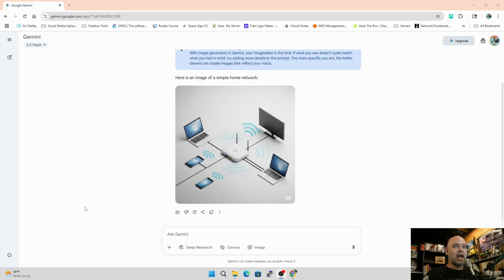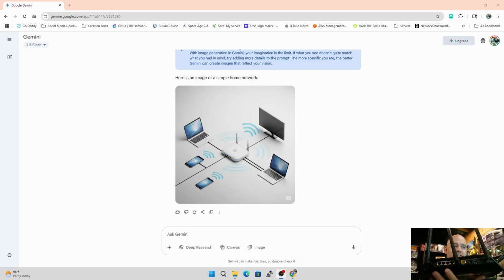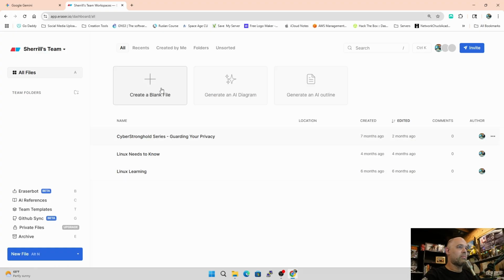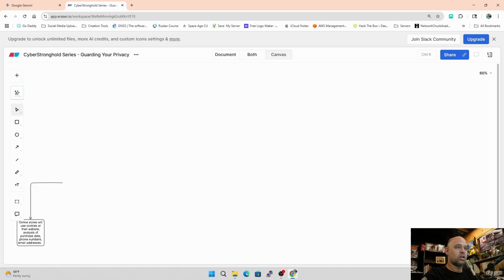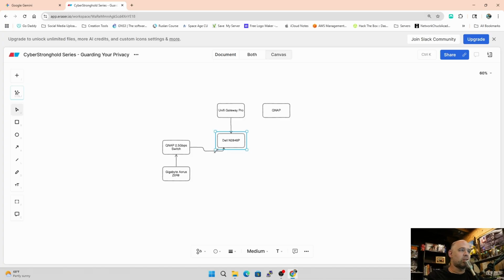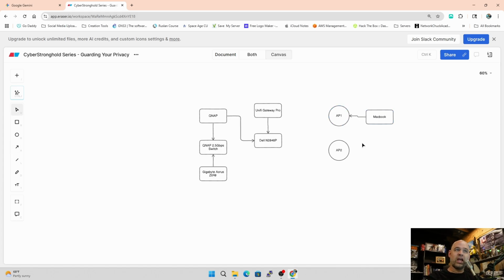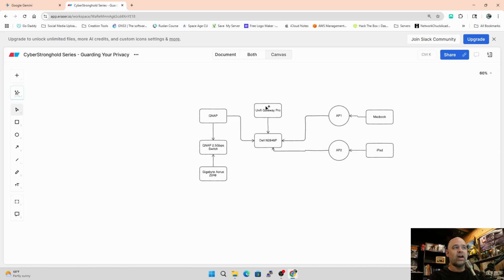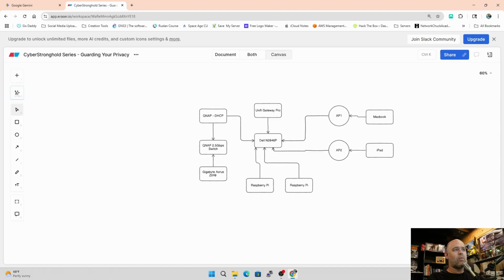Road to CCNA - Part 4 - What is a Network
In this one we explore what is a network and I give an example of my network, I hope you enjoy!